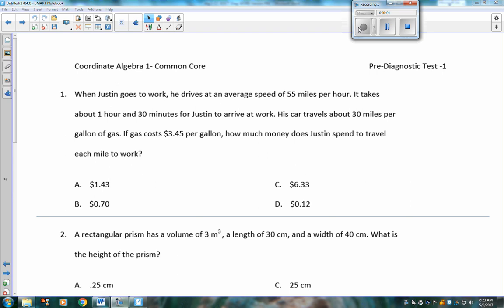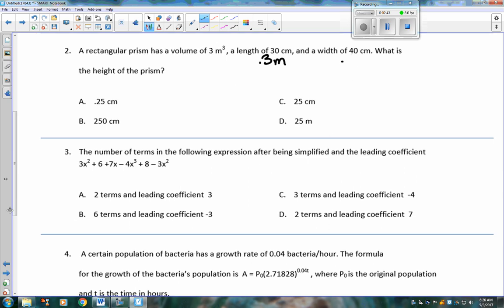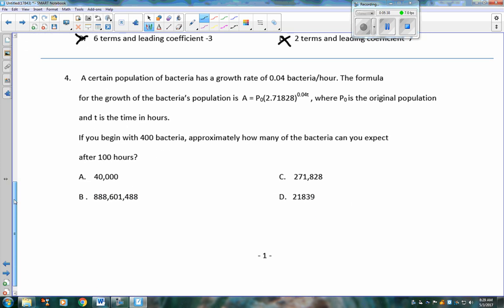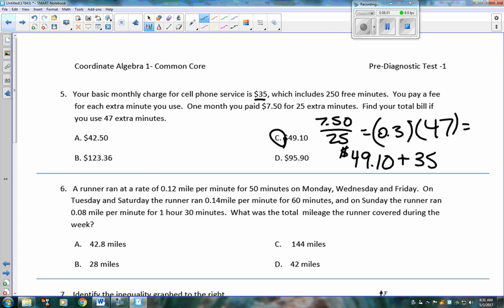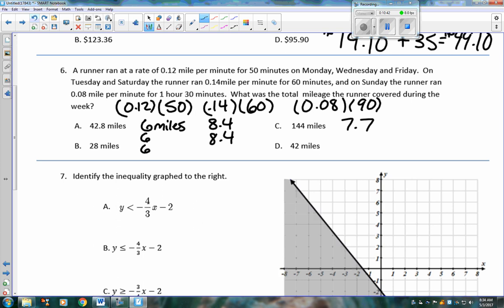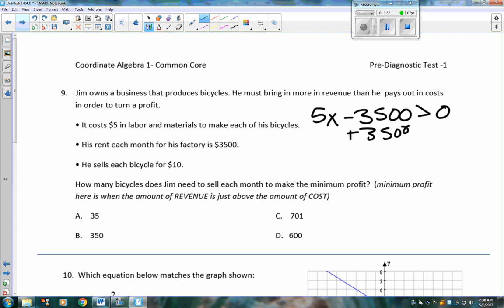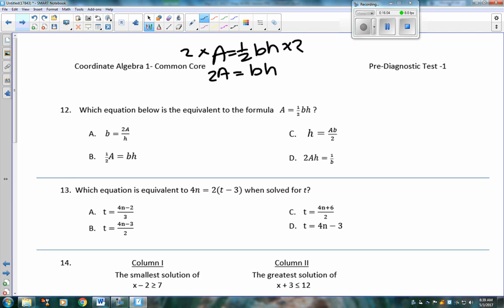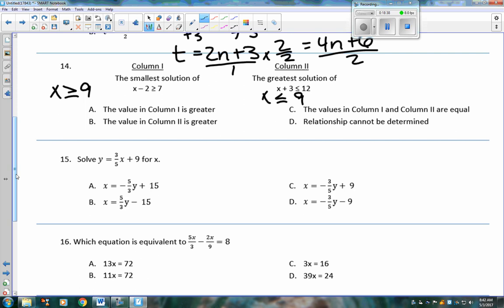Diagnostic Test May 3